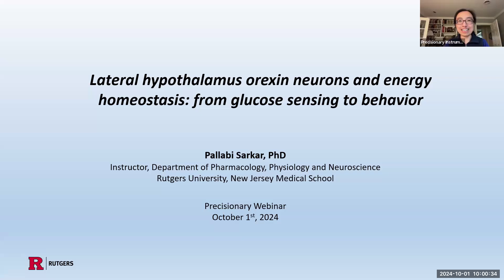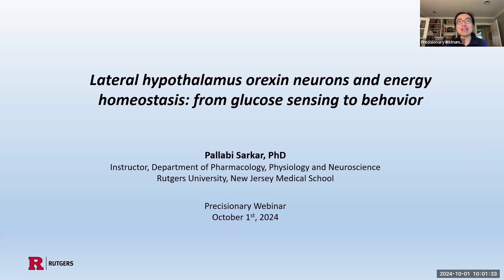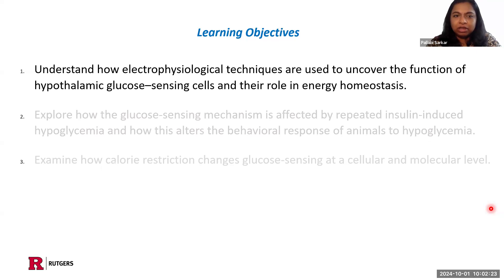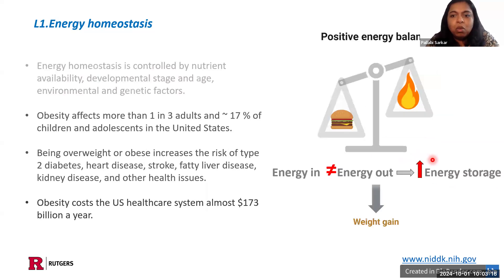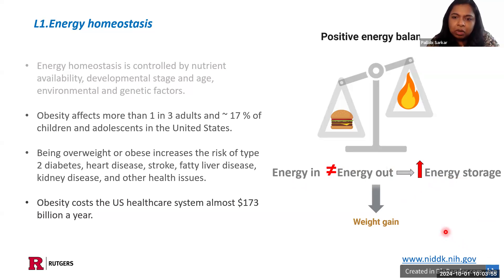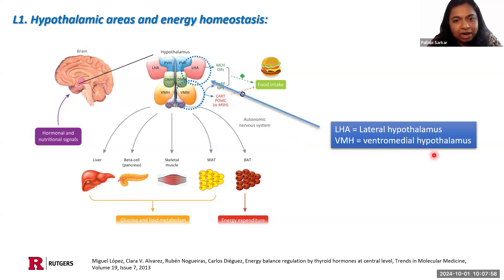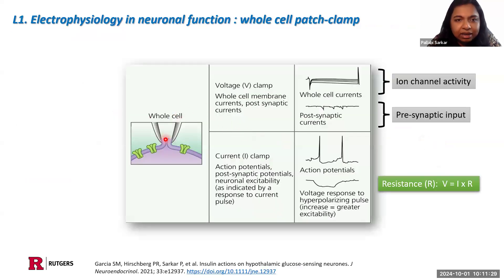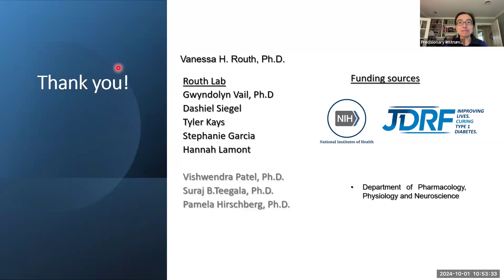Precisionary Webinar: Pallabi Sarkar (Vanessa Routh) on "Orexin Neurons and Energy Homeostasis"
Original webinar date: October 1, 2024

Pallabi Sarkar, an Instructor in the Department of Pharmacology, Physiology, and Neuroscience at Rutgers New Jersey Medical School, earned her Bachelor's and Master's degrees in Human Physiology in India, followed by a PhD in Physiology from the Medical College of Wisconsin. After completing her postdoctoral training, she joined Dr. Vanessa Routh’s lab at Rutgers University, where she currently continues her research as a junior faculty member. Dr. Sarkar's research in the Routh Lab focuses on using electrophysiological, genetic/biochemical, and behavioral tools to investigate the role of the hypothalamus in maintaining energy homeostasis. Her projects explore various topics, including hypothalamic nutrient sensing in health and diabetes, food motivation during calorie restriction, hypothalamic regulation of metabolism (e.g., brown and beige fat thermogenesis, physical activity), and the synaptic plasticity underlying eating disorders.

In this webinar, Dr. Sarkar will discuss the role of lateral hypothalamus orexin neurons in glucose sensing and how these neurons are affected by different metabolic conditions. Beyond her research, she is deeply involved in training and mentoring undergraduate and graduate students.

Specific Learning Objectives include:
1. Understand the use of electrophysiological techniques to study hypothalamic glucose-sensing cells and their role in energy homeostasis.
2. Explore how repeated insulin-induced hypoglycemia impacts glucose sensing and alters animal behavioral responses to hypoglycemia.
3. Examine the cellular and molecular changes in glucose sensing that occur during calorie restriction.